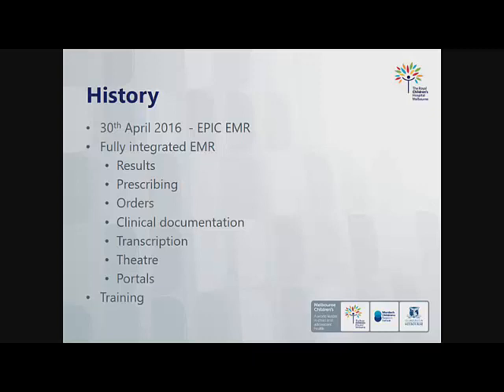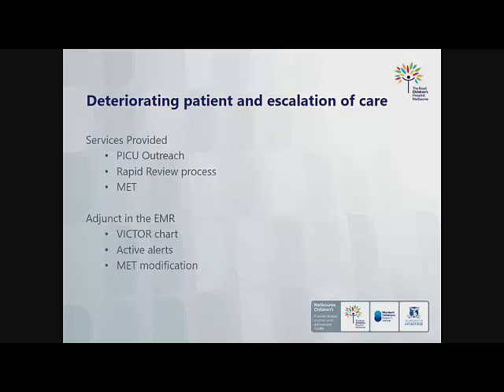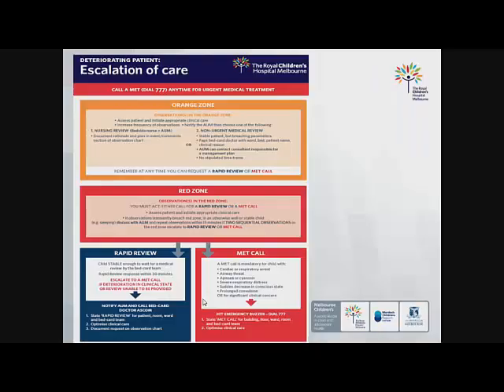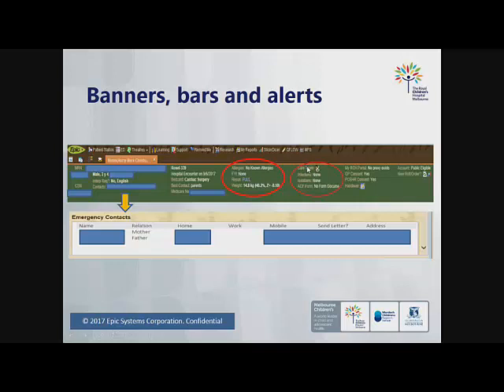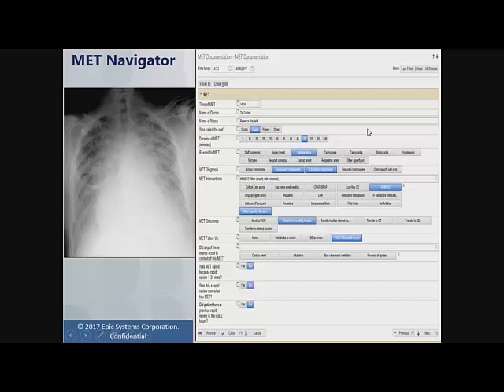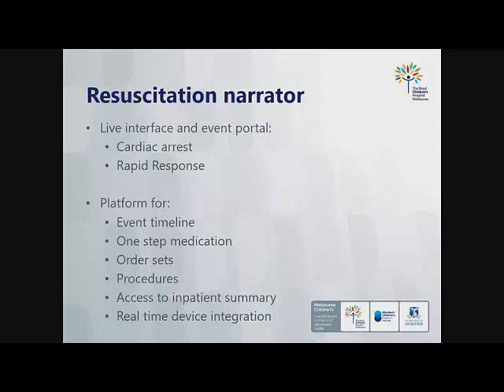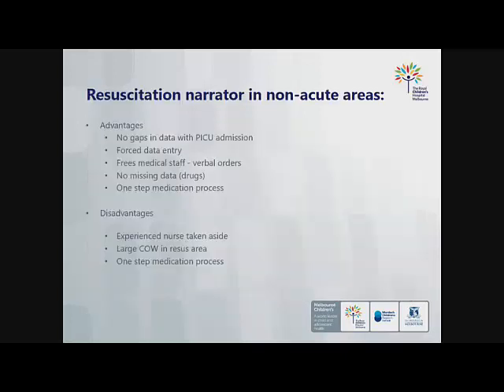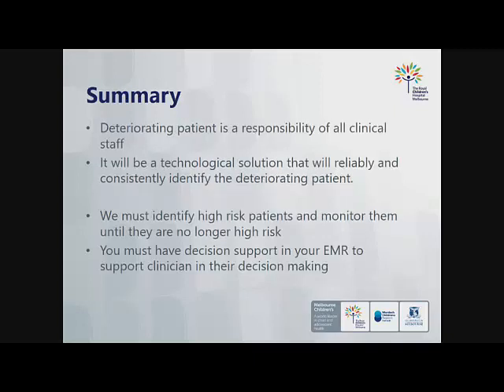SQ Conference 2017: Tali Gadesh - EPIC and the Deteriorating Patient - The RCH EMR Experience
The Deteriorating Patient
7th - 8th August 2017